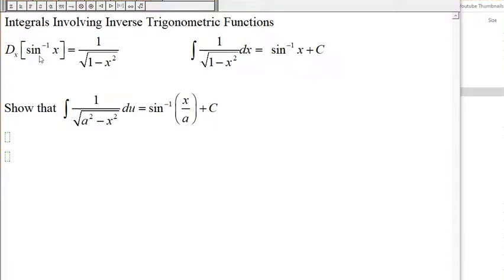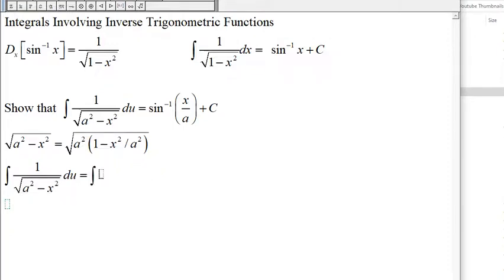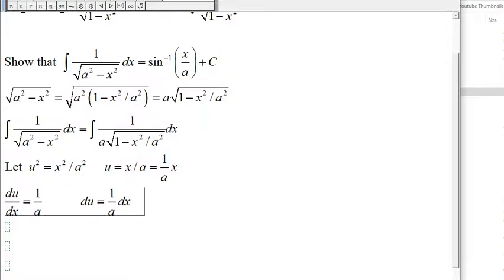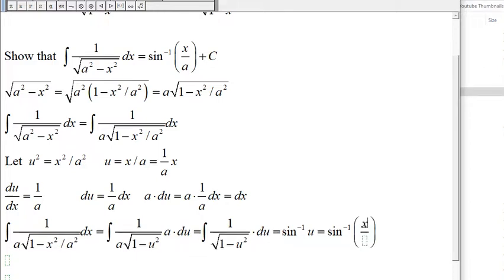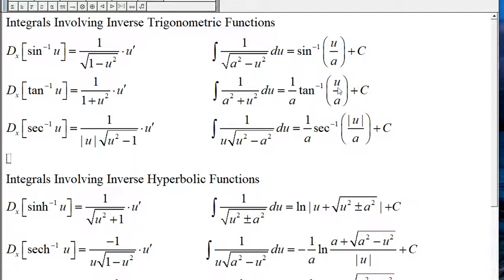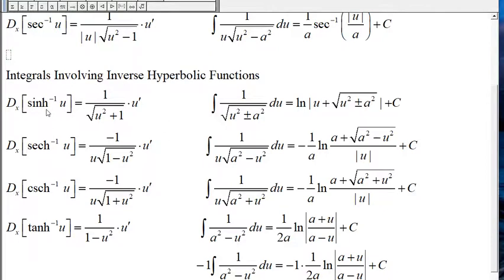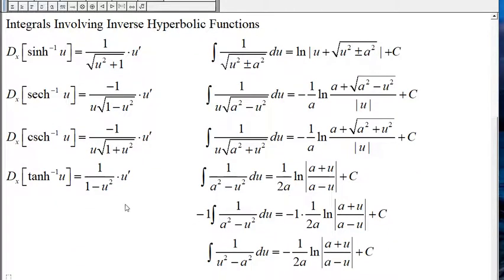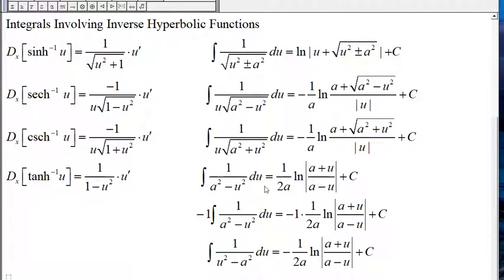Calculus (video 177): Integrals Involving Inverse Trigonometric Functions and Hyperbolic Functions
Calculus: Integrals Involving Inverse Trigonometric Functions and Hyperbolic Functions (part 1)